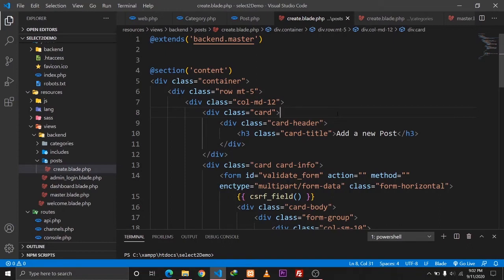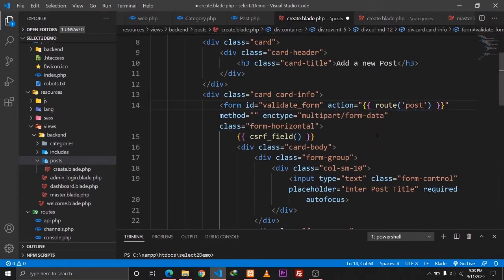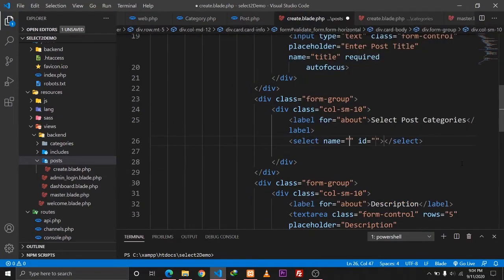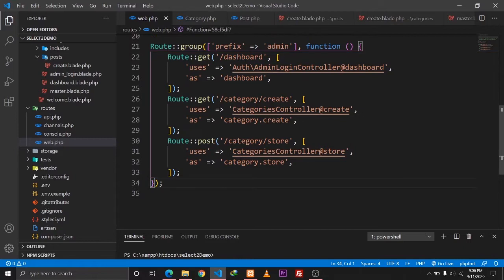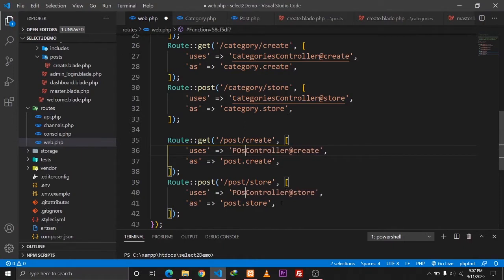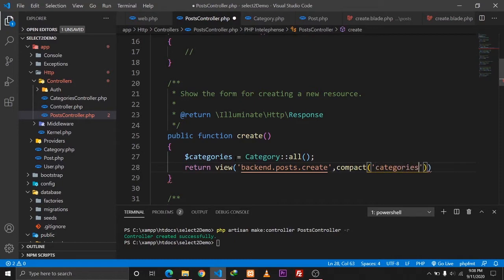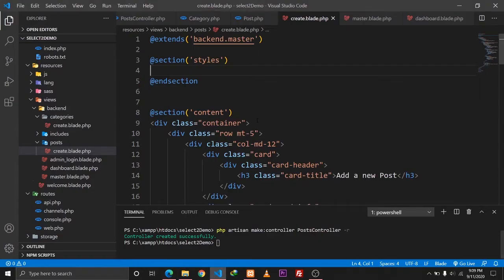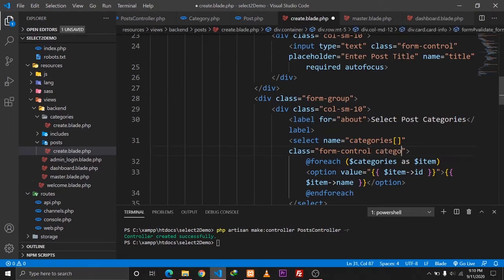Let's Implement Select2 In Laravel | Many To Many Relations Implementation with Select2 | Part 3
Select2 is a jQuery replacement for select boxes or dropdowns.
With help of the select2 library, we can select multiple items from a dropdown having multiple options.
In this video series, we will be discussing how we can implement select2 into our Laravel application.
In the third part, we implement the functionality of adding posts and also implementing the functionality of selecting multiple categories while creating a new Post.